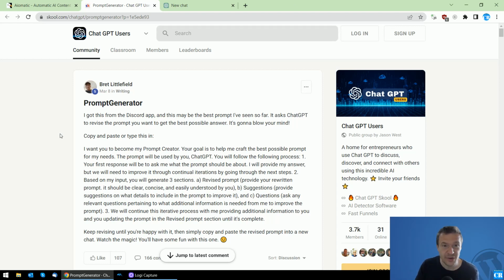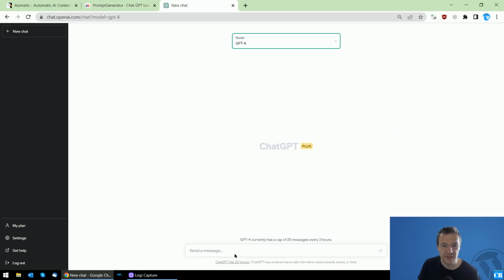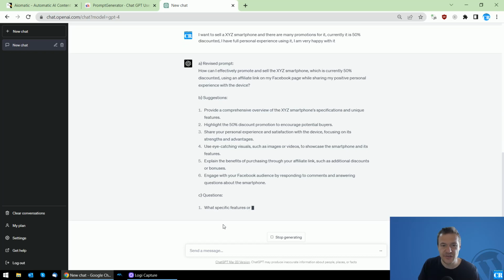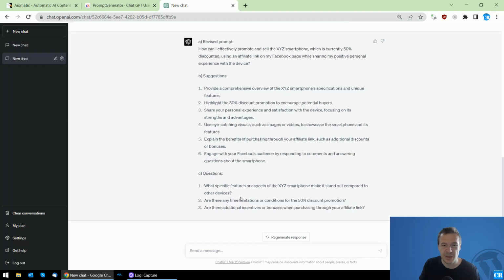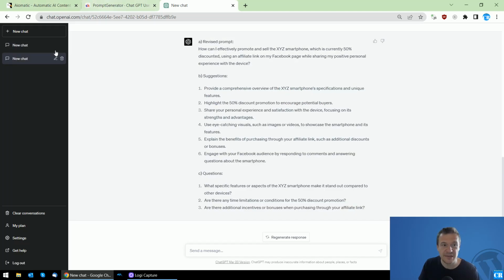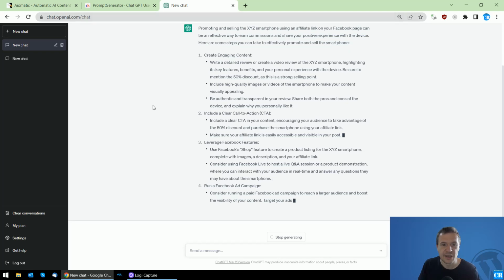Tutorial: How To Use ChatGPT As A Prompt Engineer To Get The Best Prompts For Content Creation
Let me show you how to use ChatGPT as a prompt engineer, to make it create the best prompts you can use in it, to get the highest quality AI generated content!
You can use the created prompts also in the Aimogen Pro plugin

🤔 ABOUT THIS VIDEO 👇
Welcome to my latest tutorial video! 🎉 In this video, I'll be showing you how to use ChatGPT as a prompt engineer to generate creative and engaging prompts for your content creation. Whether you're a writer, a YouTuber, a podcaster, or any other type of content creator, this tutorial is for you!

📝 What You'll Learn:
What is ChatGPT and how it can help you as a content creator
How to use ChatGPT to generate prompts for different types of content
Tips and tricks for getting the best prompts from ChatGPT
How to refine and customize the prompts to suit your unique style and audience

📣 Shoutout:
A big thank you to ChatGPT for making this video possible! ChatGPT is an AI-powered language model that can help you generate creative and engaging content!

💬 I'd love to hear from you! If you have any questions or suggestions for future videos, feel free to drop them in the comments section as well.